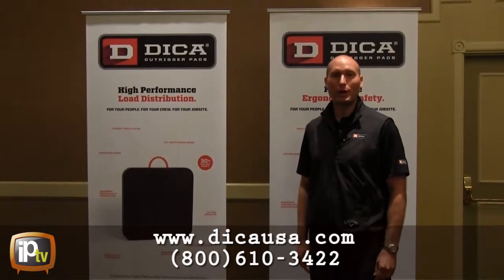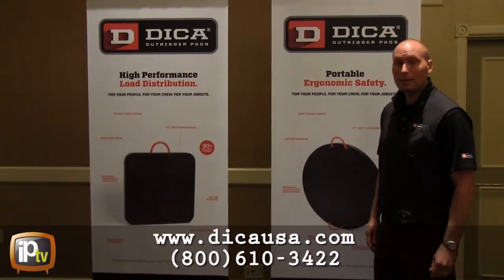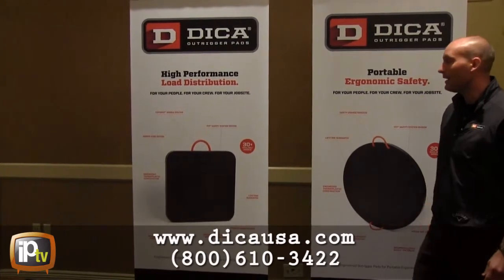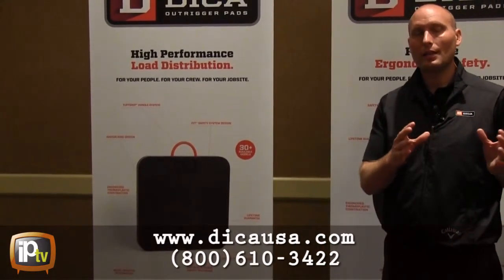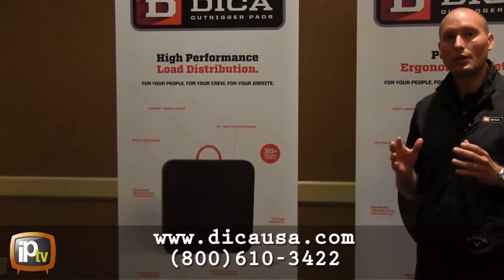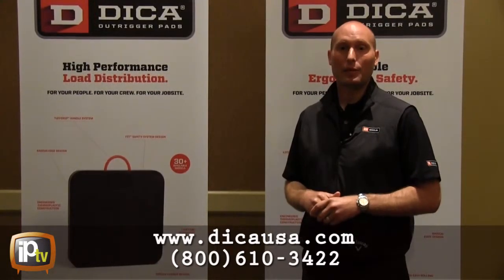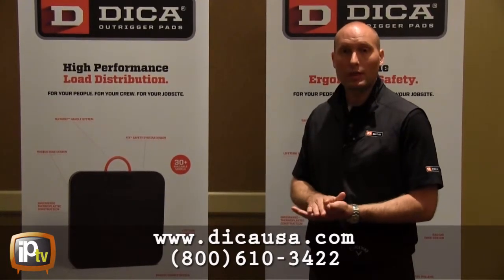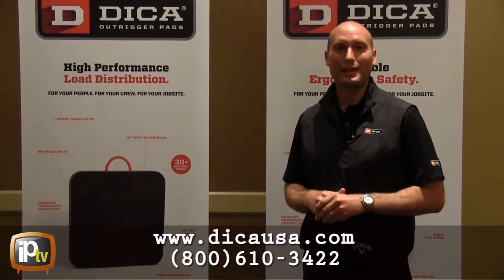DICA Safety Tech Outrigger Pad - Features and Benefits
Safety Tech Outrigger Pads have an Engineered Thermoplastic Construction to provide safe and effective load distribution for outrigger enabled equipment.

Each DICA Outrigger Pad also provides exceptional ergonomic safety through industry leading features like Industrial Grade Safety Texturing, Memory Recovery, Radius Edge and Corner Design and the TuffGrip Handle System™. Safety Tech Outrigger Pads are also non-conductive, moisture and chemical resistant and come with our Lifetime Guarantee.